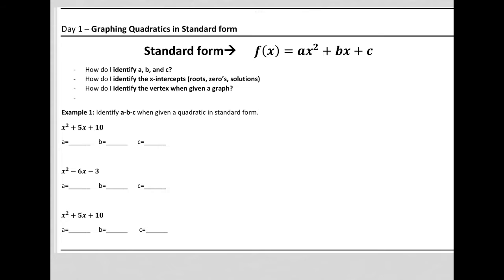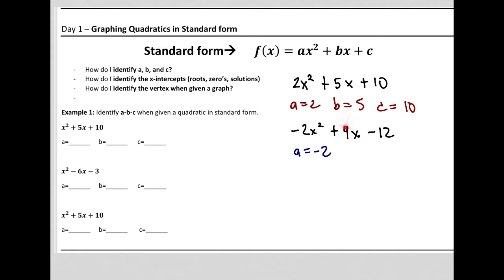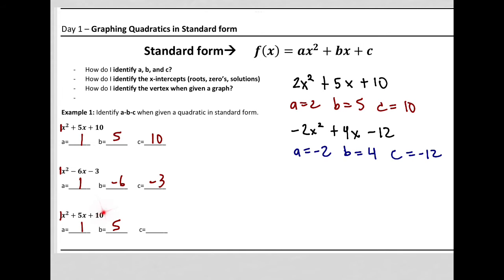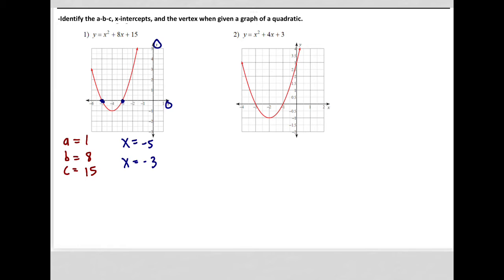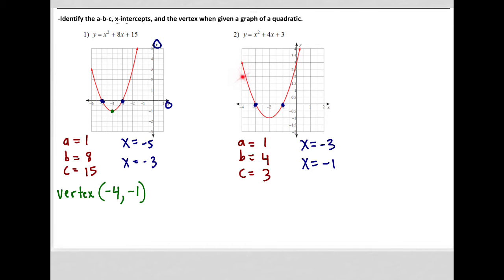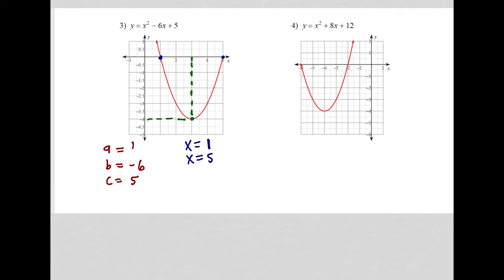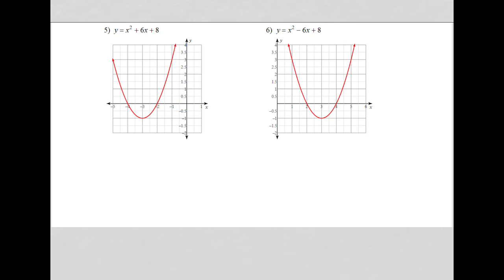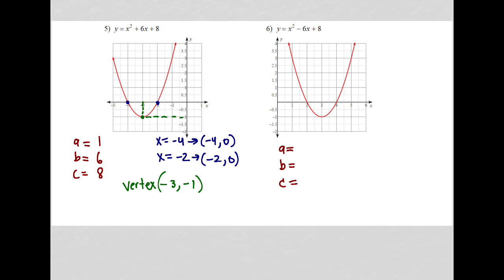Finding a-b-c, x-intercepts, and vertex (Quadratics)